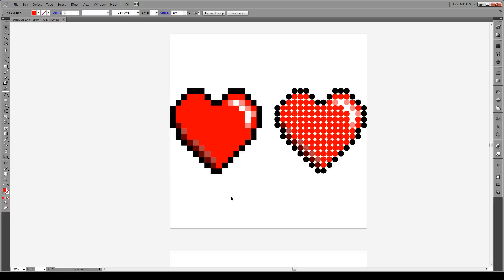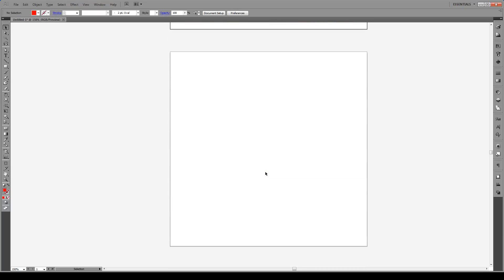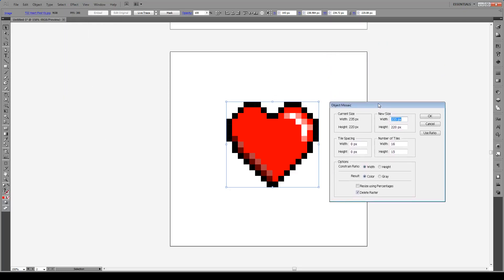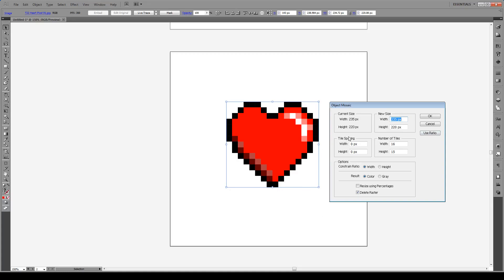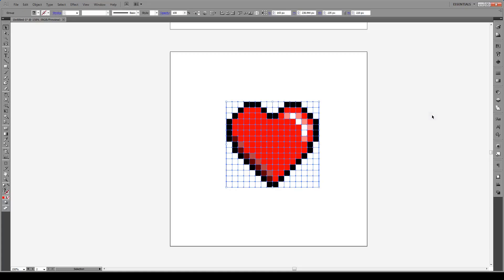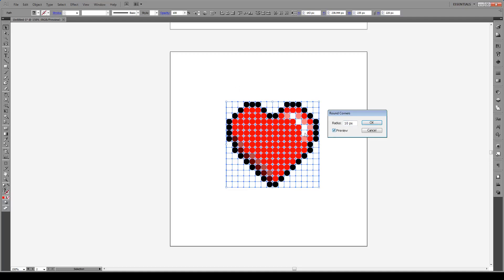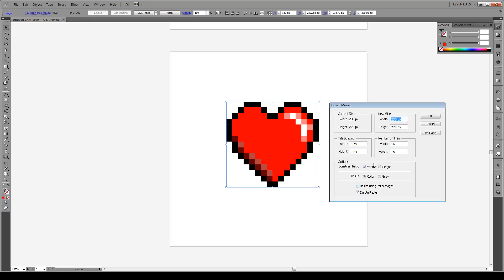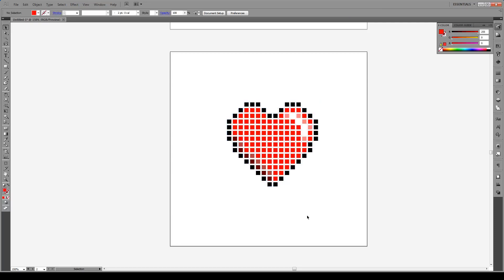How to Make an Image Mosaic (Raster - Vector) - Adobe Illustrator Tutorial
This tutorial will teach you how to convert a raster image (.jpeg) to a vector image/object mosaic (to vectorize). Imagine you have an .jpeg of an icon but you want to be able to modify the colors of the individual pixels, or resize it; well this tutorial will show you exactly how to do that.

Unfortunately, when you're creating a mosaic in Illustrator there is no preview button. So you have to play with the settings a bit to find the right ones. I show a few examples of this at the end of the video.

To learn how to make the heart icon, it was covered in the previous video below:

In this tutorial you will use the following tools:

- Embed images into Illustrator
- Object, make object mosaic
- Effect, stylize, round corners